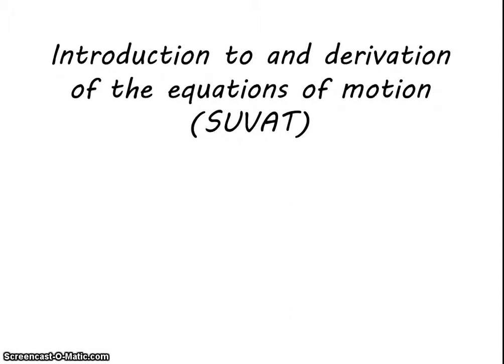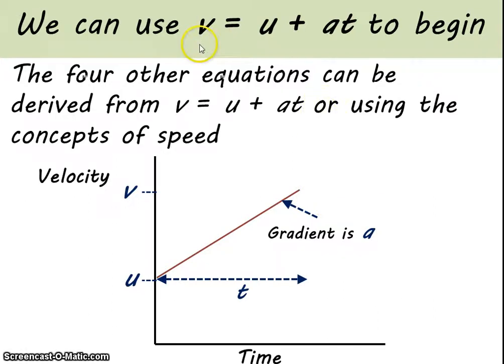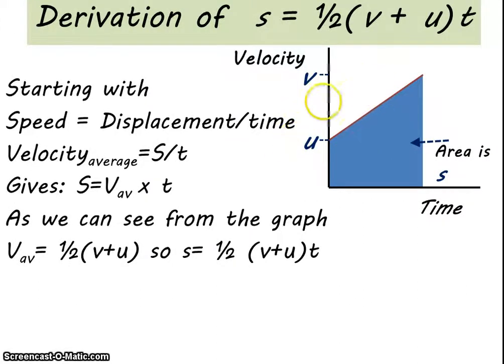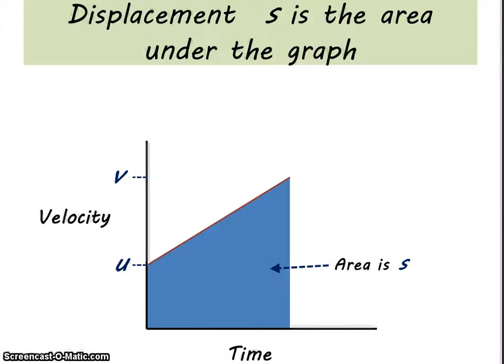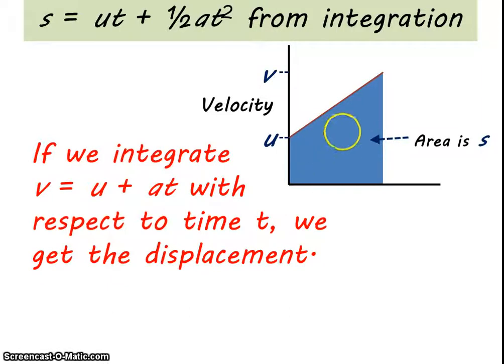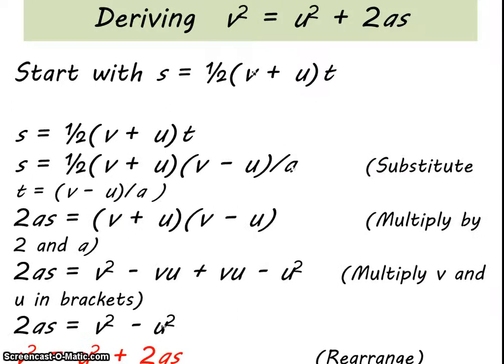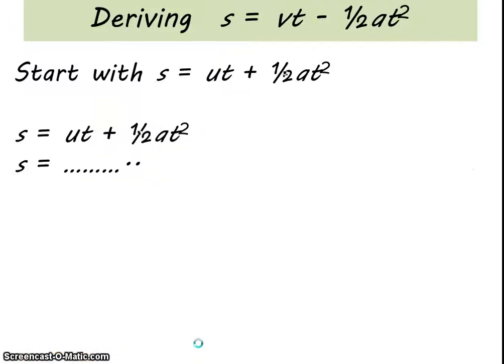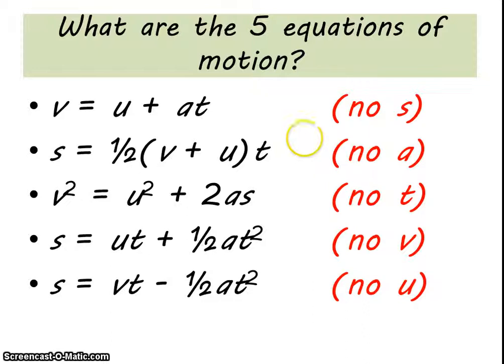Derivation of equations of motion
Suitable for AS Physics or M1 mechanics